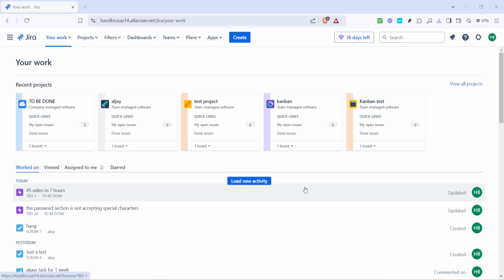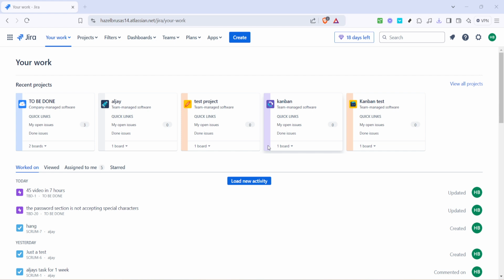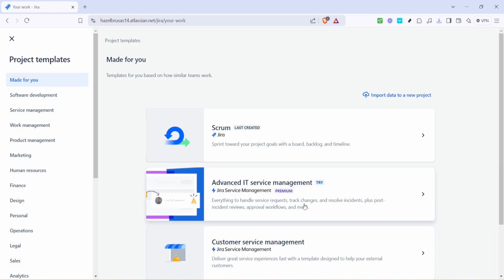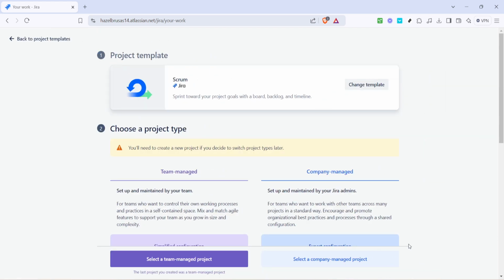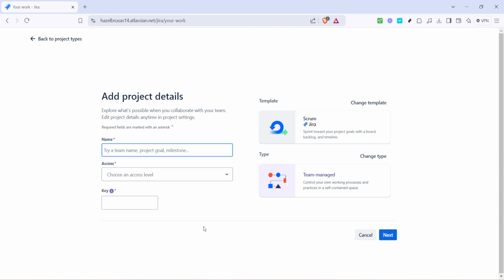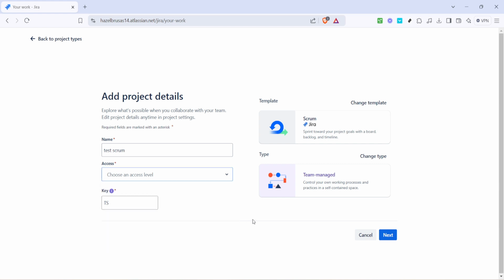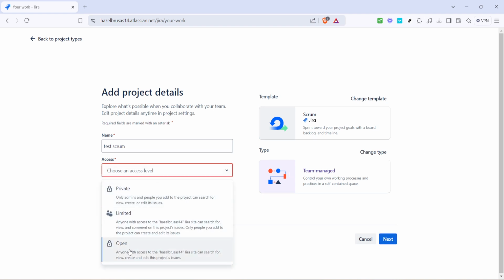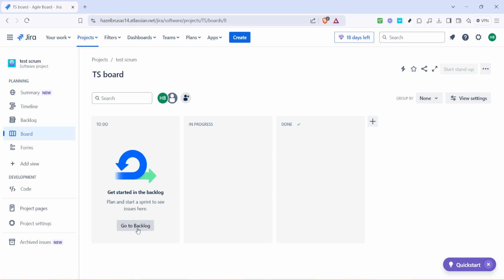How to Create Jira Scrum Board (Full 2025 Guide)